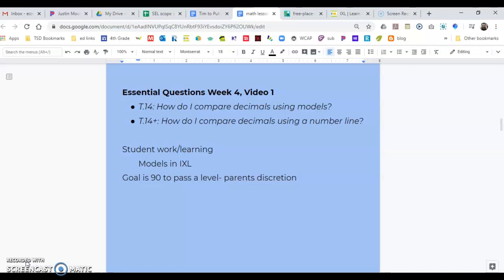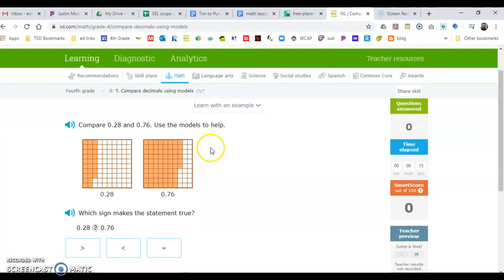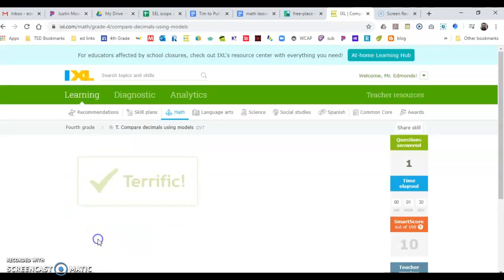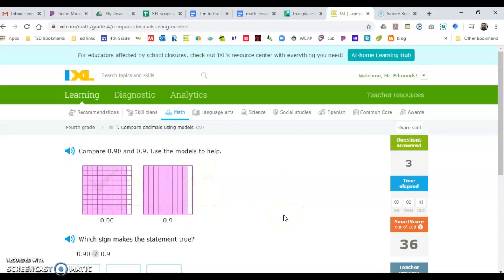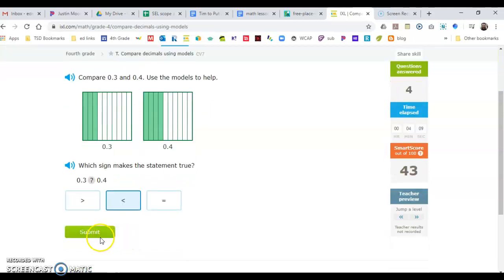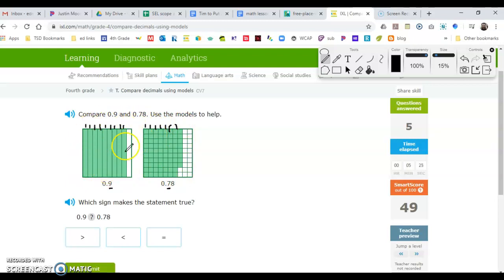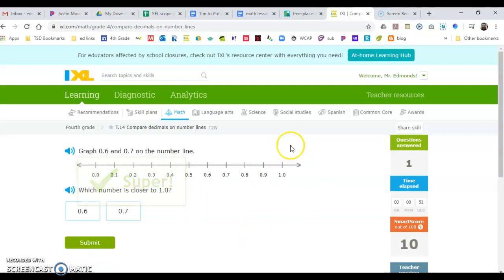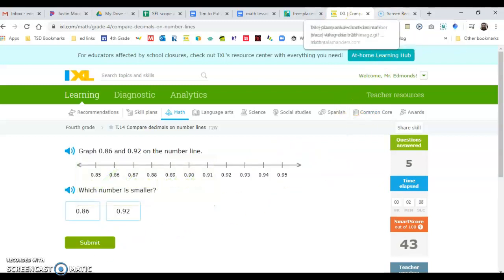Week 4, Video 1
Here is an overview for new learning for ixl levels T.14 and T.14+. T14+ is a new level directly above level T.14. Keep working hard kids!
Essential Questions
T.14: How do I compare decimals using models?
T.14+: How do I compare decimals using a number line?